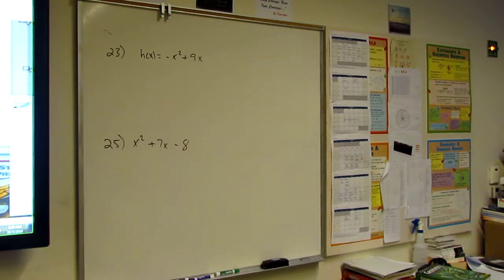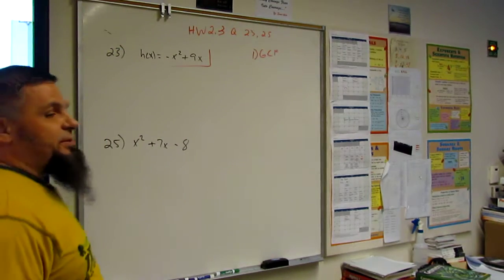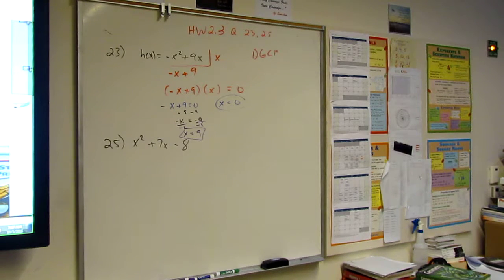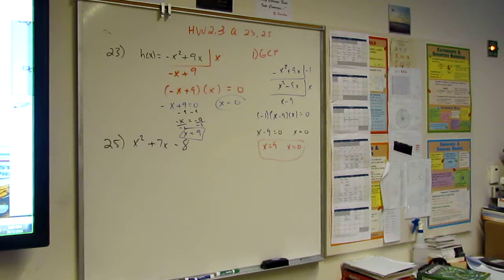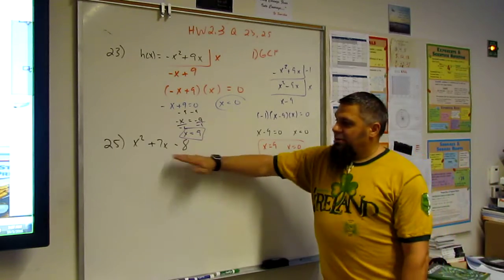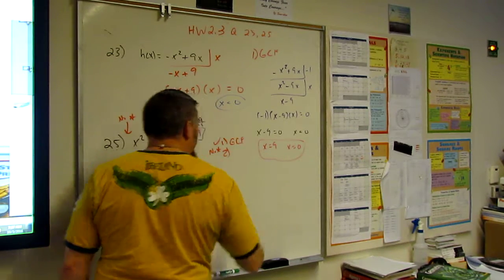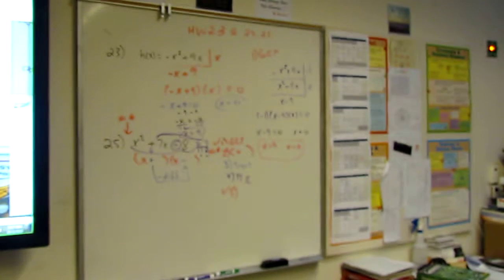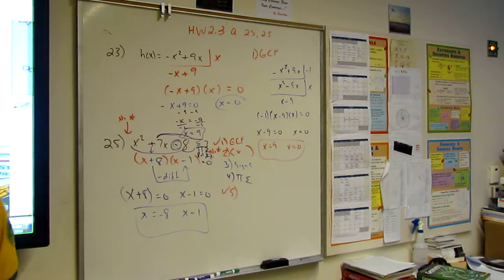MTS ALG2 HW2 3 Q23 25